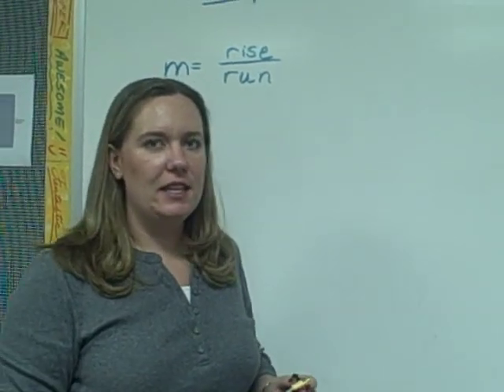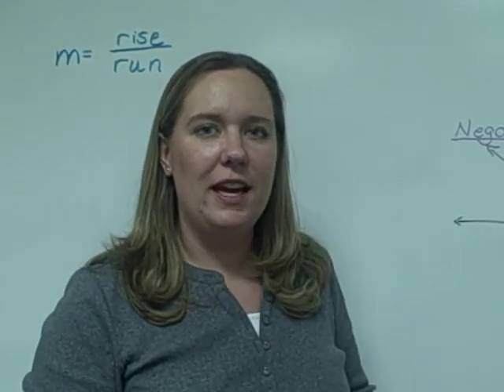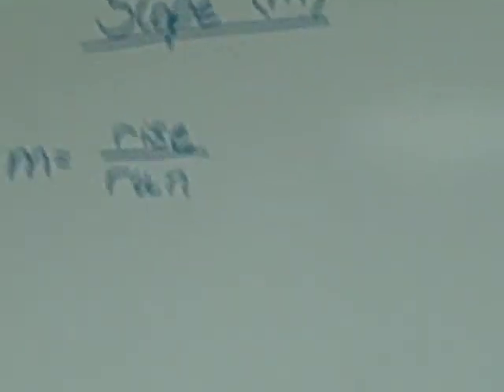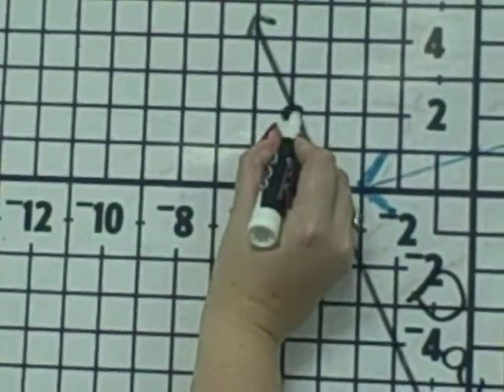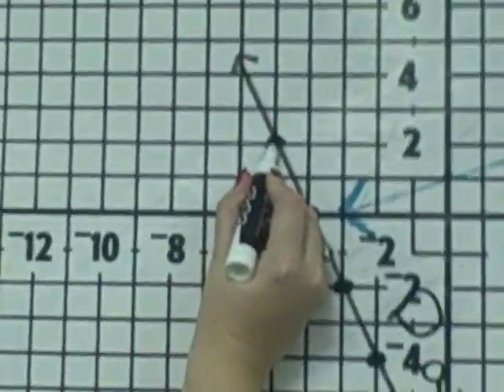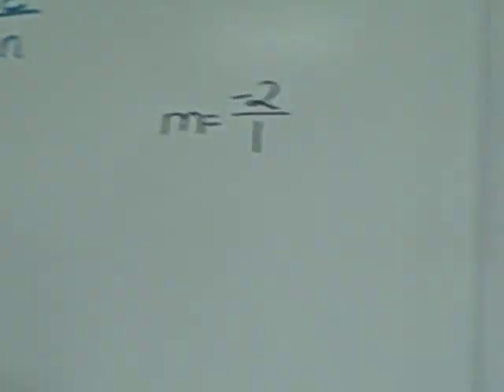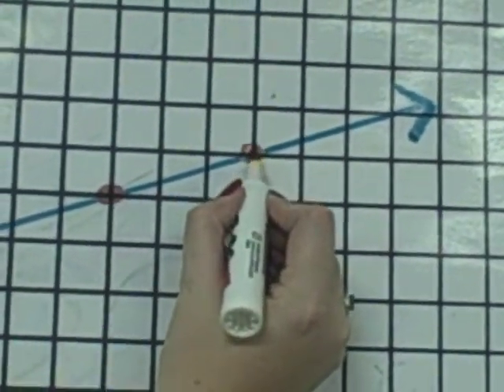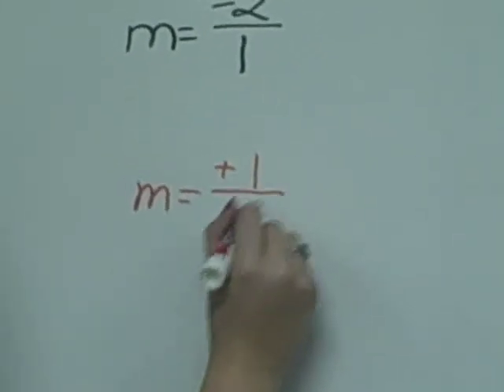Slope (Rise over Run)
Calculates the slope of a line using the rise over run method.